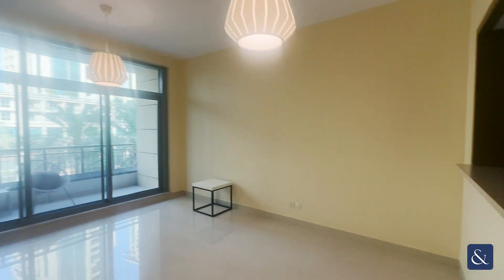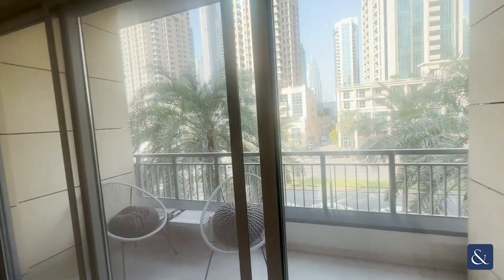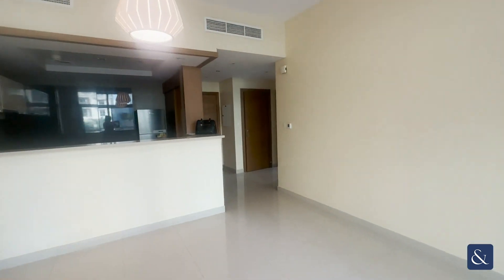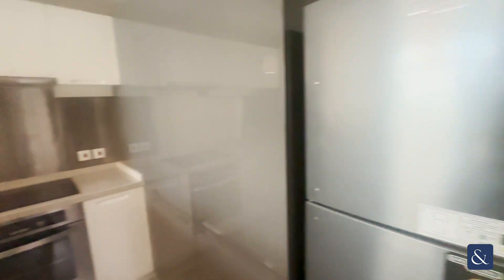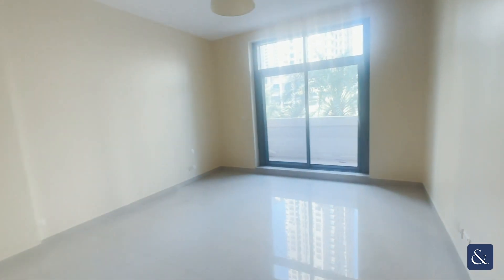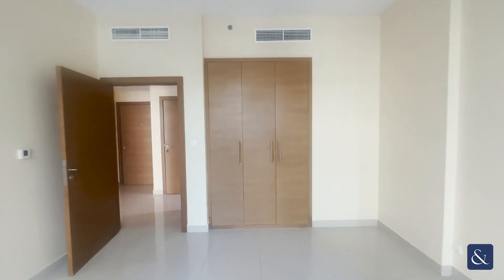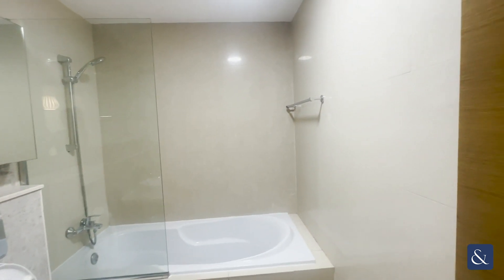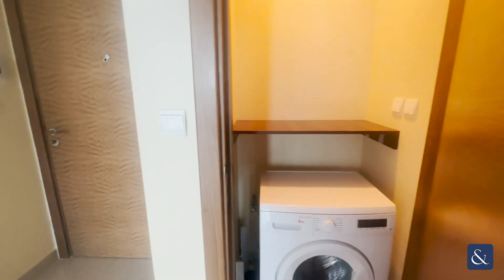Low floor: Modern 1-BR with two balconies in Downtown Dubai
One Bedroom | Unfurnished | Two Balconies

- 1 Bed Apartment
- 827 Sq. Ft.
- 2 Balconies
- Boulevard View
- 1 Bath
- Low Floor
- Gym
- Swimming Pool
- Ref No. : DUB181951

Allsopp and Allsopp Real Estate are delighted to bring this modern 1 bedroom apartment to the market in the Claren Tower. The apartment comprises of a fully fitted kitchen , 2 balconies with Boulevard view , 1 bath and the bedroom is fitted with wardrobes. The facilities include use of 2 pools and gym.

Property Ref : DUB181951